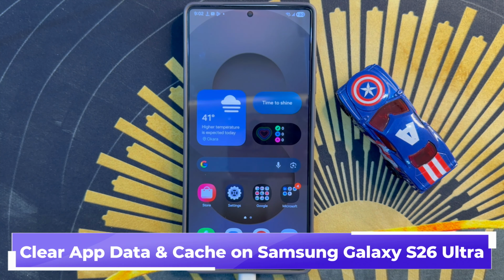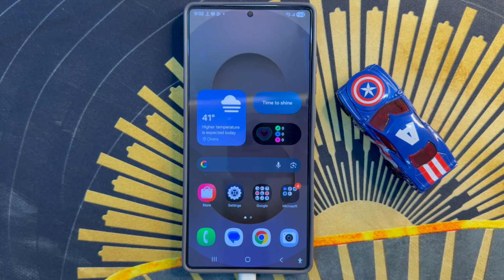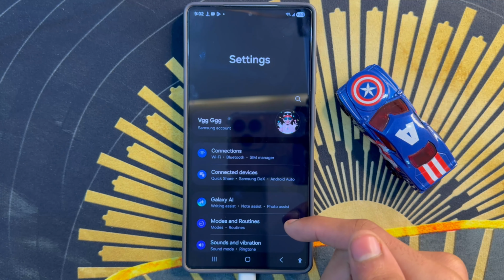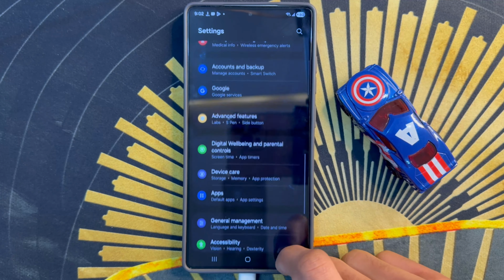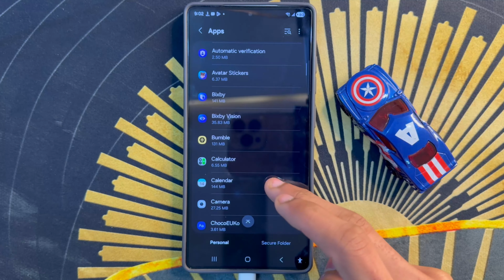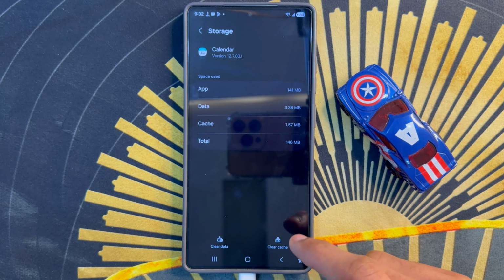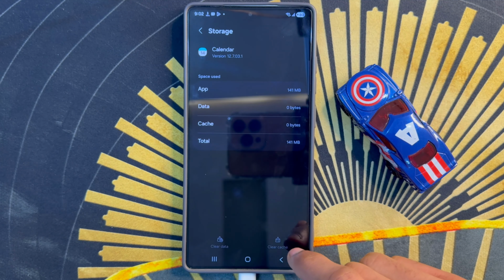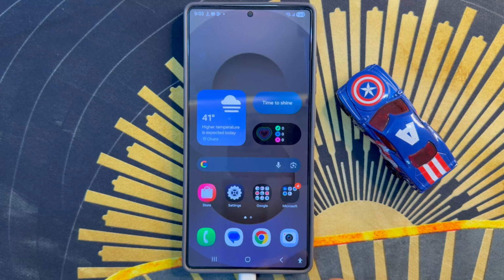How to Clear App Data & Cache on Samsung Galaxy S26 Ultra